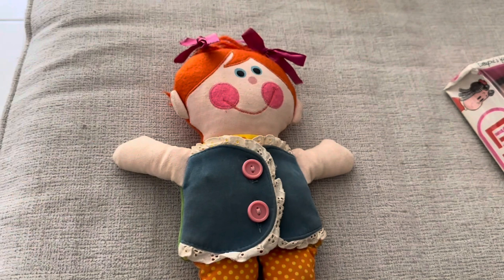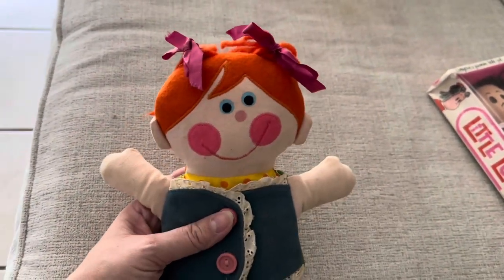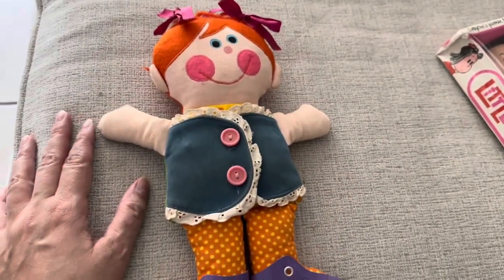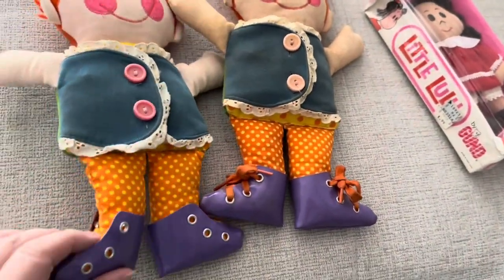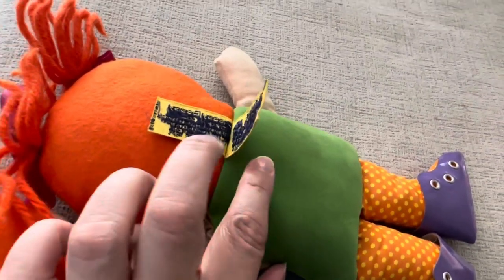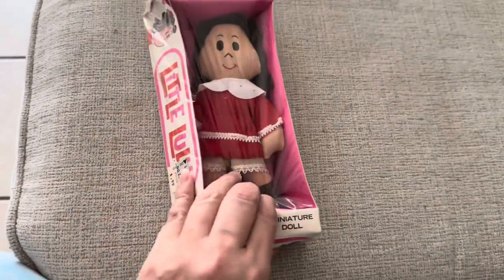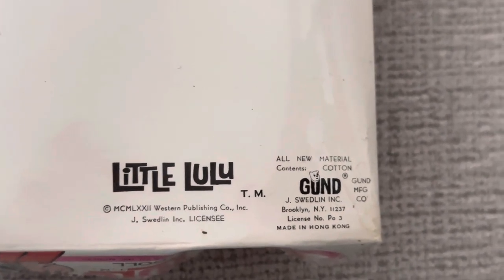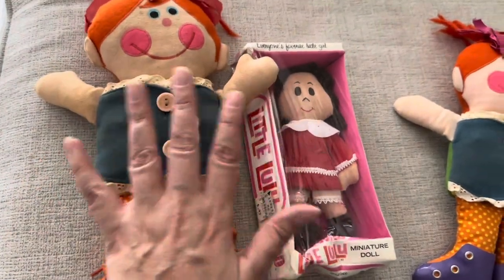flashbackfriday hosted by @DoriesDollies / Dressy Bessy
Hi all,
Did you have a dressy Bessy growing up? ￼